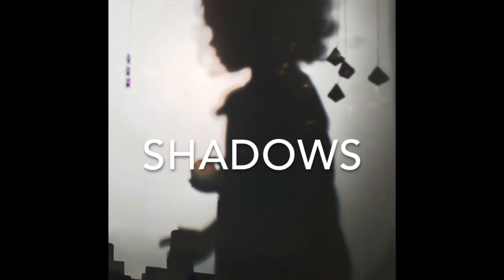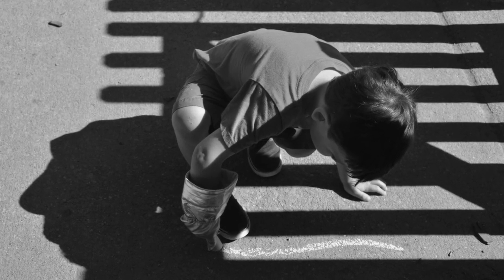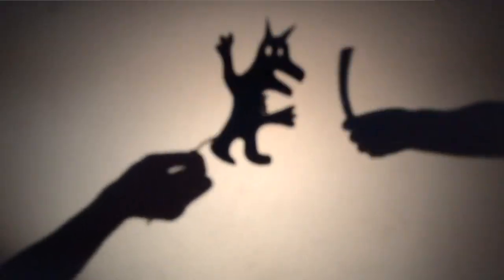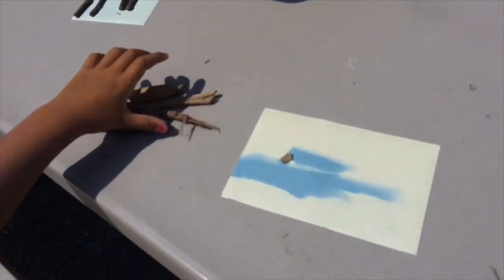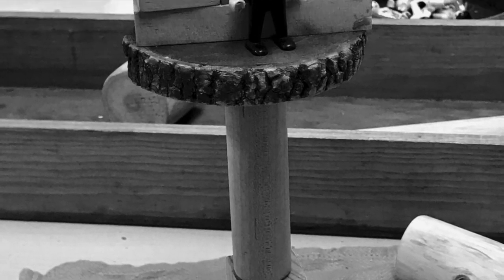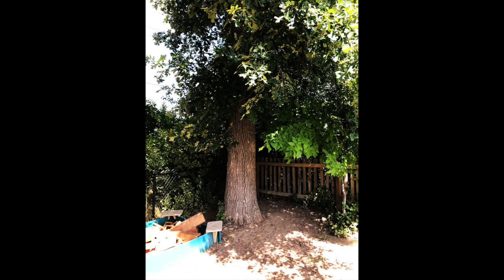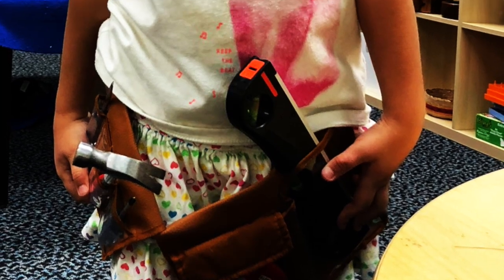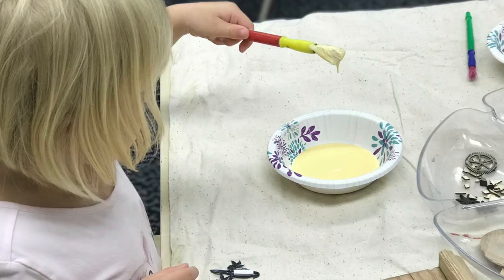U School Global Newsletter, Summer 2018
Here is a look back at what the 3/4 and 4/5 classrooms have been getting into this summer at the U School.